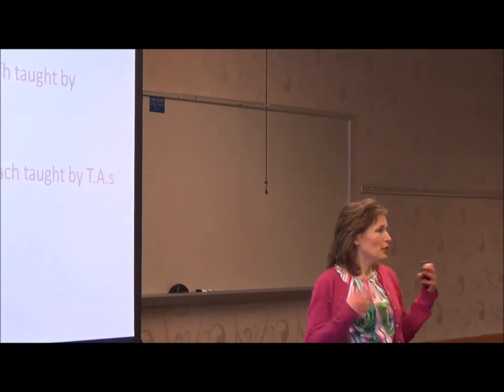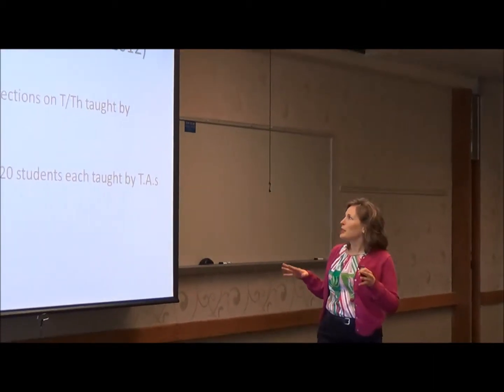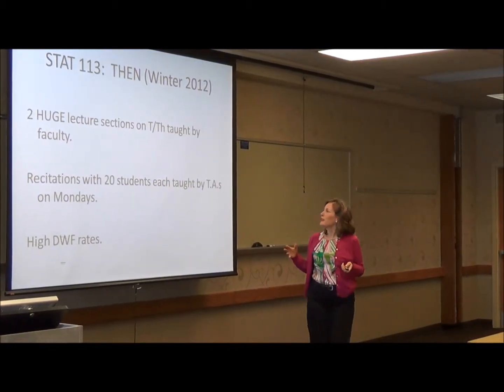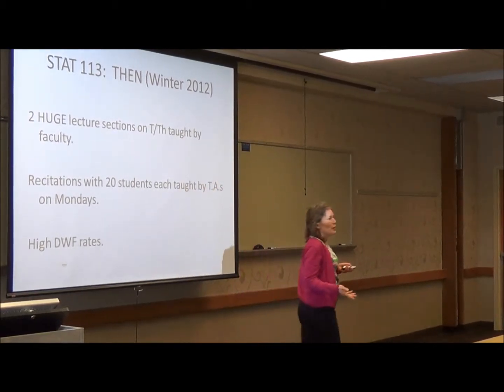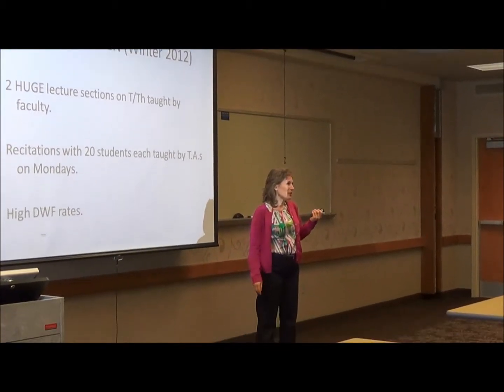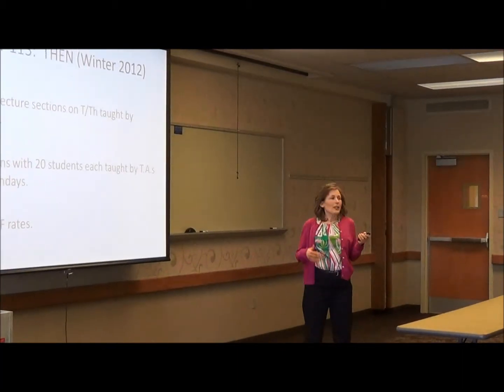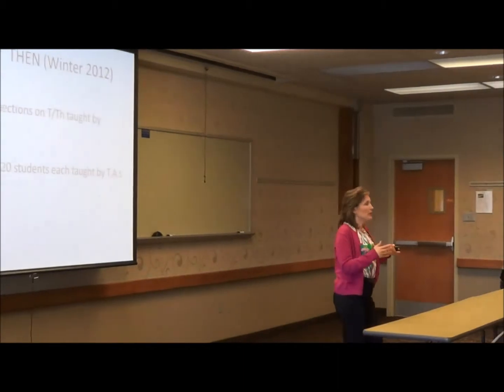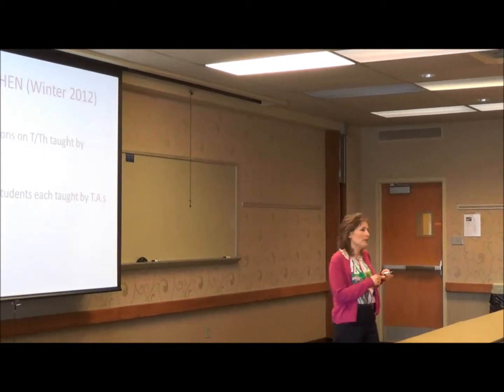Ellen Gundlach IMPACT Symposium Part 1/4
Part 1 of Ellen Gundlach's presentation at the IMPACT Symposium, March 21, 2013, on the transformation of her STAT 113 course. In this section, she shares background on the course and an overview of the transformation components.